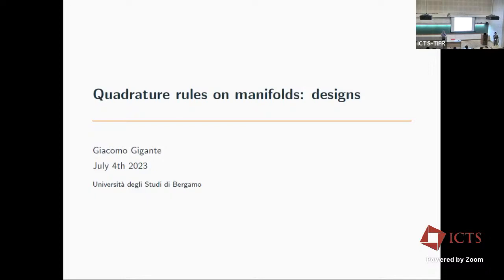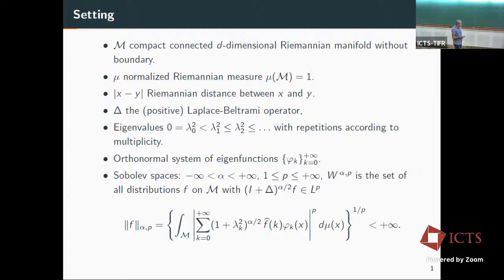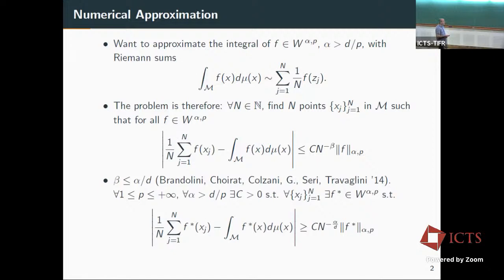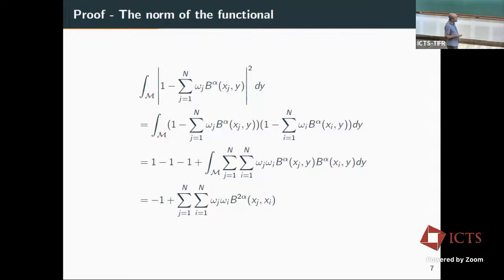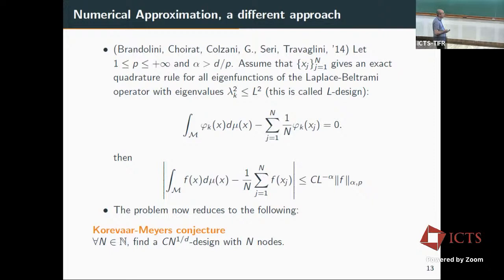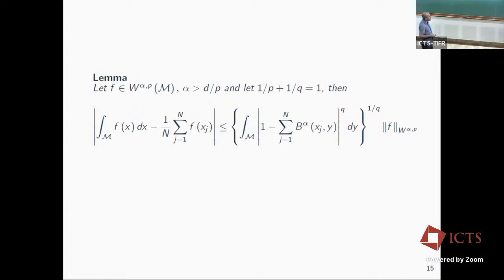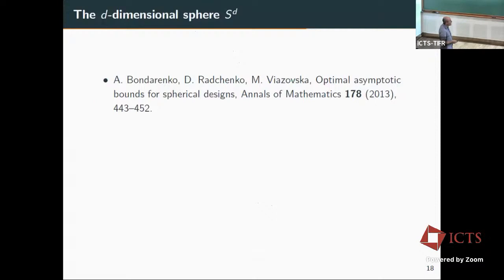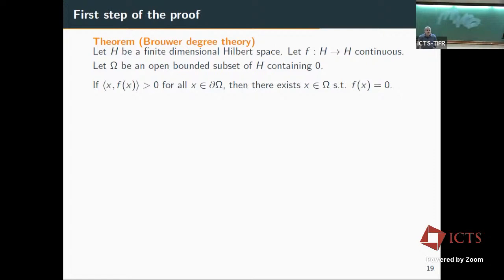Quadrature Rules on Manifolds: Designs (Lecture 1) by Giacomo Gigante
PROGRAM
MODERN TRENDS IN HARMONIC ANALYSIS

ORGANIZERS
Jotsaroop Kaur (IISER Mohali, India) and Saurabh Shrivastava (IISER Bhopal, India)
DATE & TIME
26 June 2023 to 07 July 2023
VENUE
Ramanujan Lecture Hall, ICTS Bengaluru
The goal of this program is to introduce some of the path breaking developments in harmonic analysis in recent years. In particular, the program is focused on polynomial methods in harmonic analysis and discrete harmonic analysis.

Polynomial methods in harmonic analysis: In the recent years there have been remarkable developments in the direction of Fourier restriction and Bochner-Riesz conjectures using the polynomial method. This method involves using tools from algebraic geometry to solve problems in various areas of mathematics. In particular, the method has been fruitful in addressing outstanding open problems in harmonic analysis.

Discrete harmonic analysis: The discrete analogues in harmonic analysis with connections to number theoretic problems have been an active area of research in harmonic analysis. It is quite remarkable that in the recent years the powerful technique of sparse domination in the continuous setting has been developed to address problems related to discrete averages and the corresponding maximal functions.

There will be a dedicated lecture series on each of the above topics by the experts. These lectures will provide an introduction to the above methods in a self contained manner. One of the major aims of the lectures is to give an overview of these new techniques in solving problems related to harmonic analysis. Further some future prospects will also be discussed involving polynomial methods and discrete harmonic analysis.  The program will help participants in following the recent developments in the field and undertake research projects in these exciting areas of harmonic analysis.

Thematic Lectures:

Theme 1 : Sharp restriction estimates
Speaker: Diogo Oliveira e Silva

Theme 2 : Quadrature rules on manifolds
Speaker: Giacomo Gigante

Theme 3: Discrete harmonic analysis
Speaker: Michael Lacey (Georgia Institute of Technology, US)

The program will also feature invited research talks with a focus on the above themes of the program.

List of Invited Speakers:

Benjamin Krause, King’s College, London UK (Online)
Blazej Wrobel,University of Wroclaw, Poland (Online)
Chandan Biswas, Indian Institute of Science, Bengaluru
David Beltran, University of Valencia, Spain (Online)
Diogo Oliveira e Silva, Instituto Superior Técnico, Lisboa, Portugal
Emanuel Carneiro, Abdus Salam International Centre for Theoretical Physics, Italy (Online)
Eyvindur Ari Palsson, Virginia Tech, US
Giacomo Gigante, University of Bergamo, Italy
Giuseppe Negro, Instituto Superior Técnico, Lisbon, Portugal
Jongchon Kim, City University of Hong Kong, Hong Kong
Joshua Zahl, University of British Columbia, Canada (Online)
Larry Guth, Massachusetts Institute of Technology, US (Online)
Malabika Pramanik, University of British Columbia, Canada (Online)
Neal Bez, Saitama University, Japan (Online)
Po Lam Yung, Australian National University, Australia (Online)
Sanghyuk Lee, Seoul National University, South Korea (Online)
Theresa Anderson, Carnegie Mellon University, US (Online)

Eligibility Criteria:

All mathematicians are welcome. Preference will be given to researchers who work in areas related to the themes of the workshop.